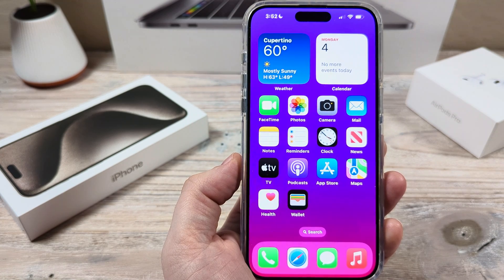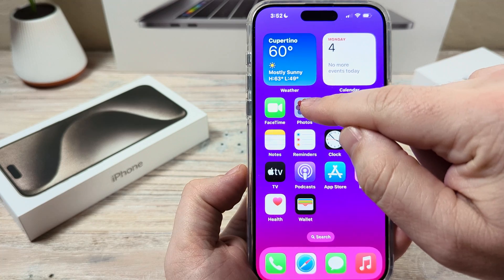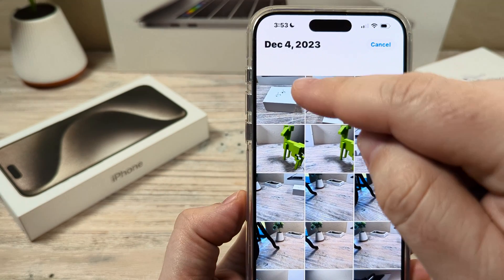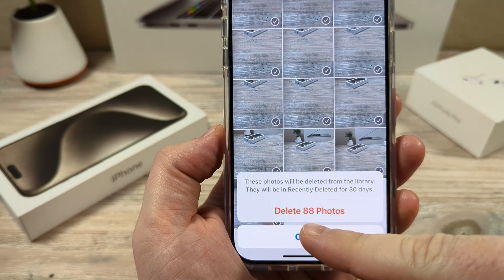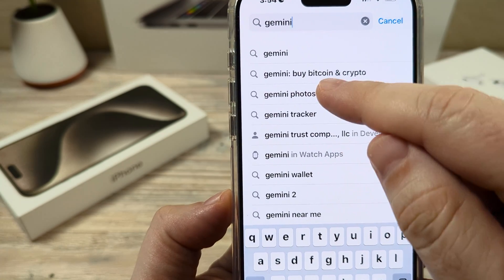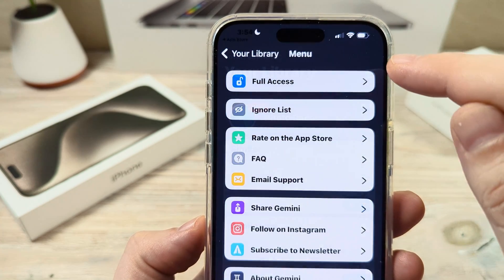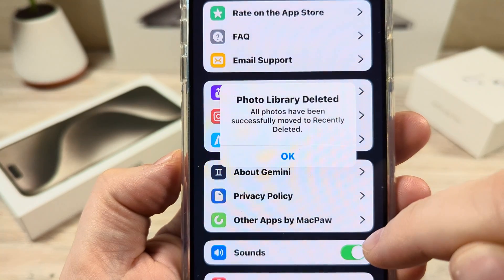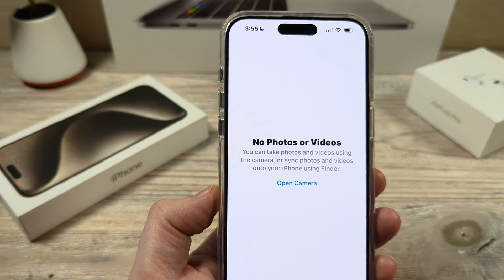How To Mass Delete Photos On iPhone (2 Ways)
Mass delete hundreds or thousands of photos on iPhone by following the 2 different methods shared in this video. Remember to watch all the way through because the second option is for those of you that have an extremely large number of images to manage.